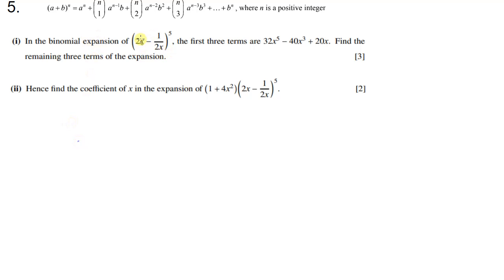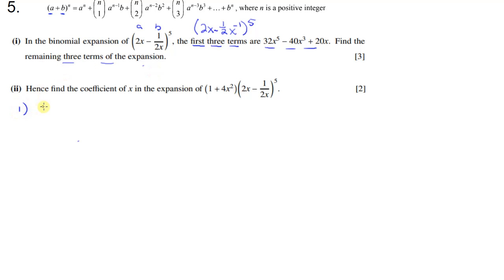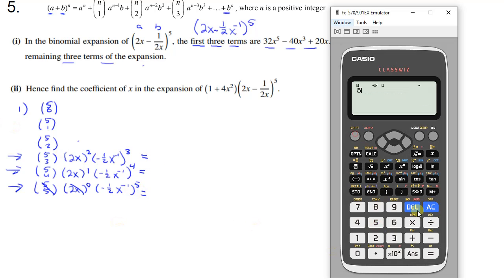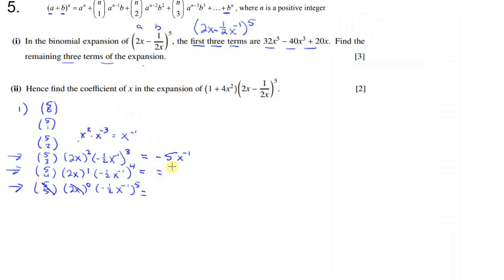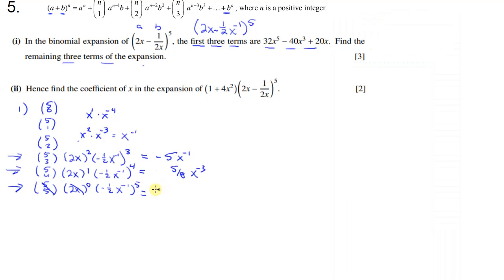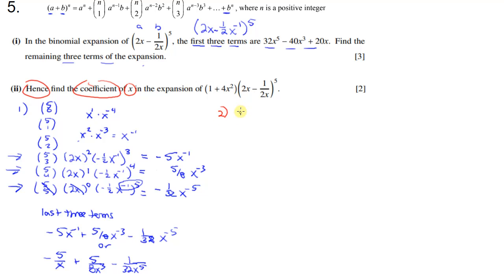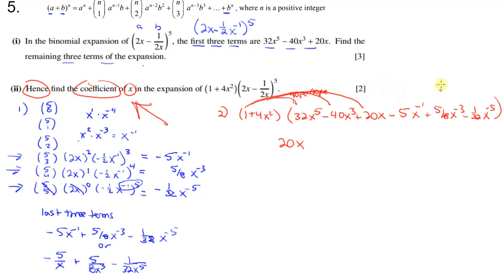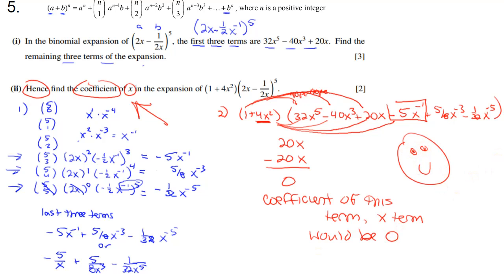PM2 Series (bino ex) possible test question #5